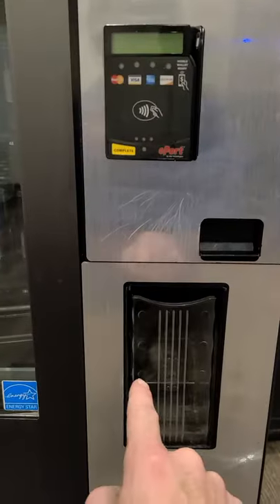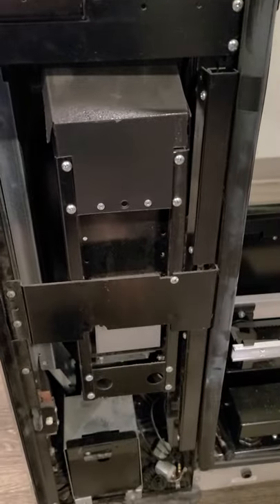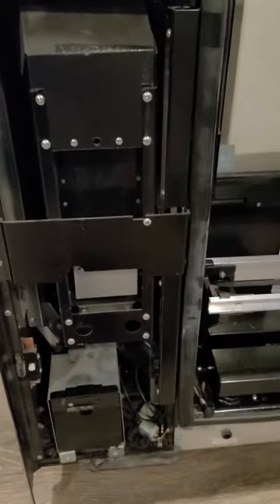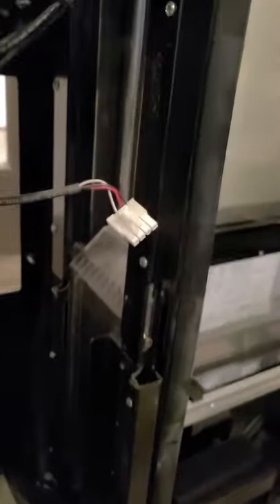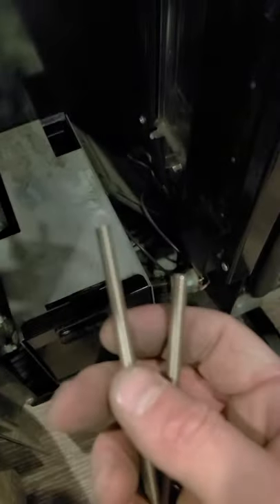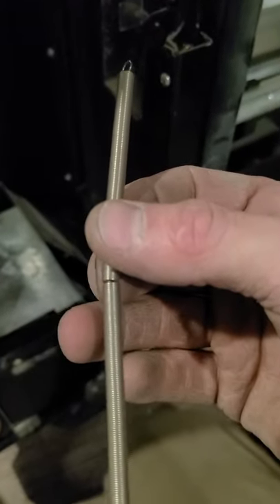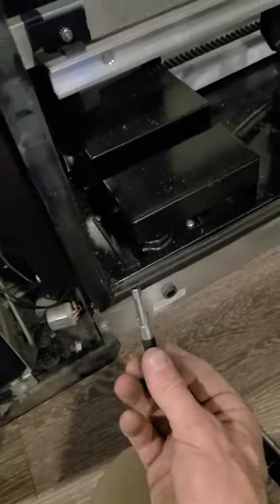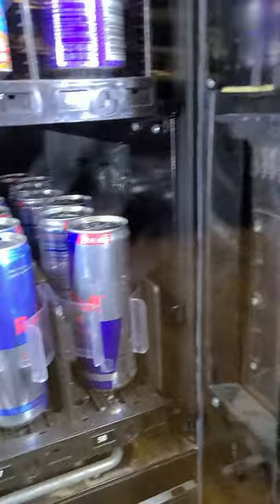royal RVV500 "remove product" or can't open delivery bucket errors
if product gets stuck in the delivery bucket and it won't open and sometimes the screen says remove product when there is no product in the delivery bucket, this is a likely cause.